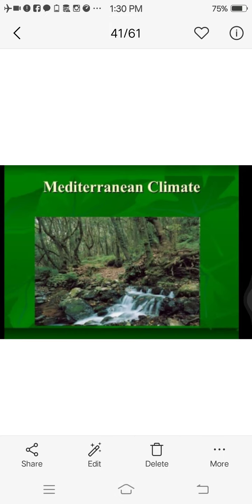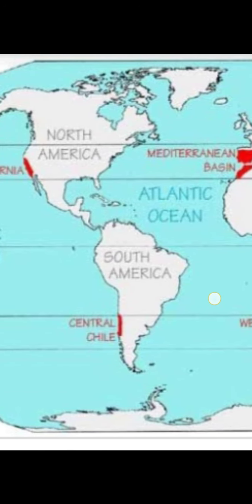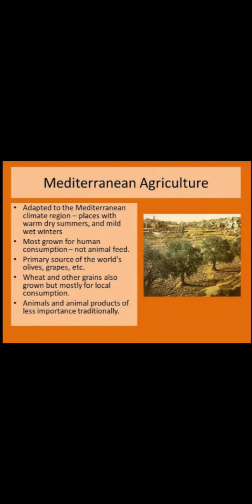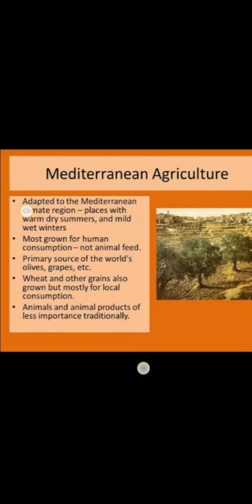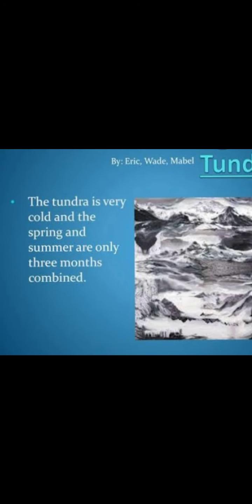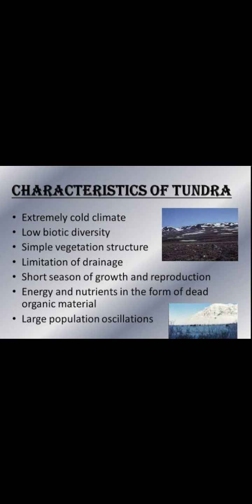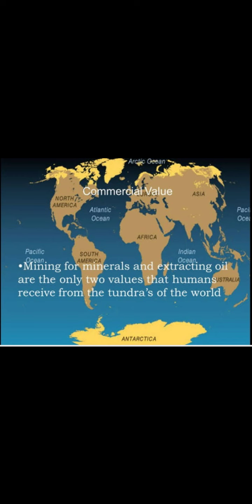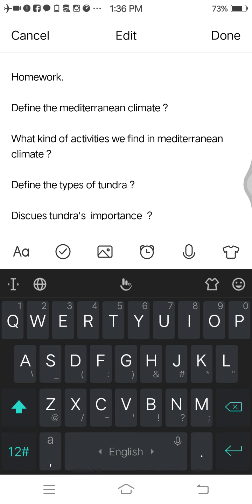What is Mediterranean and tundra